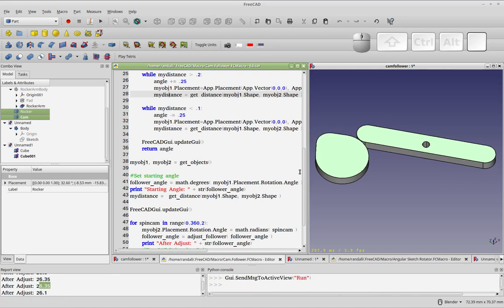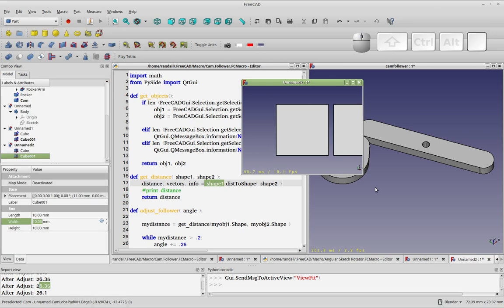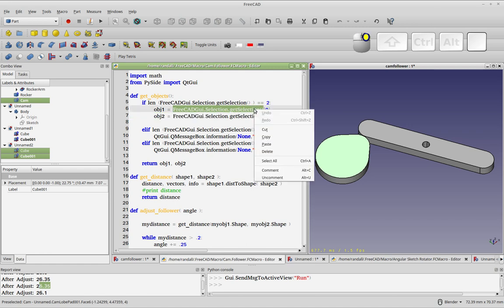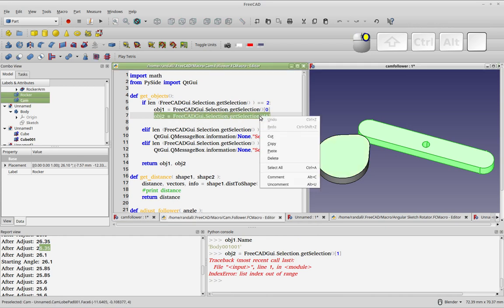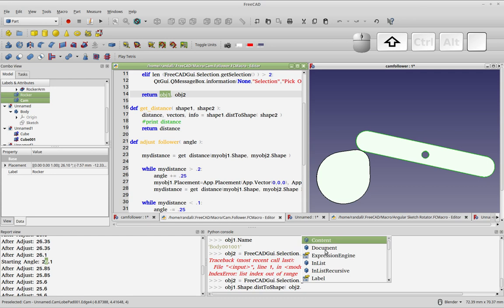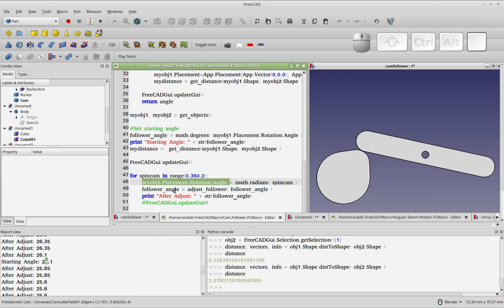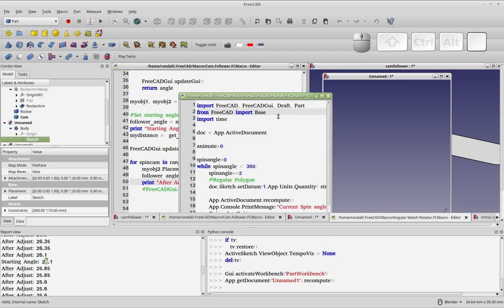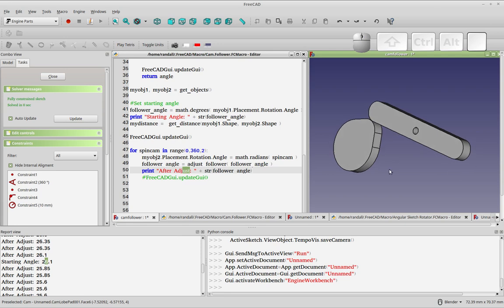FreeCAD - Animate a Cam Follower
FreeCAD video demonstration of how to animate a cam follower using a maco. This uses distToShape() instead of an underlying Sketch.

It also demonstrates how to utilize Shape.selection()